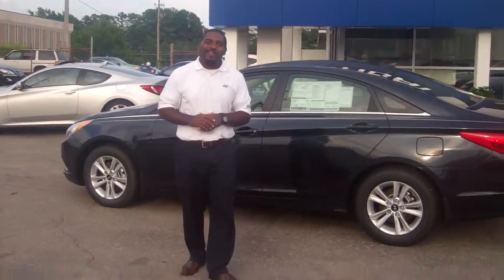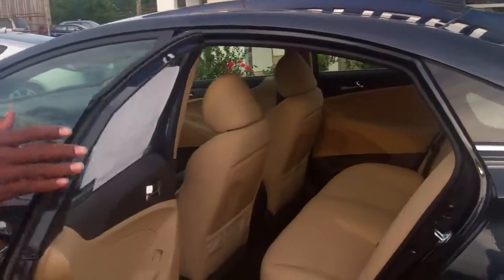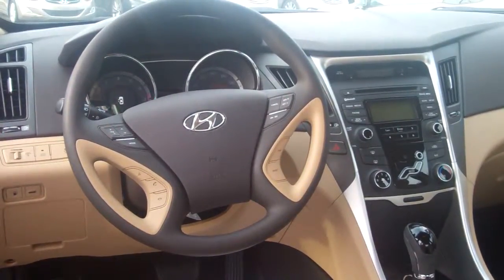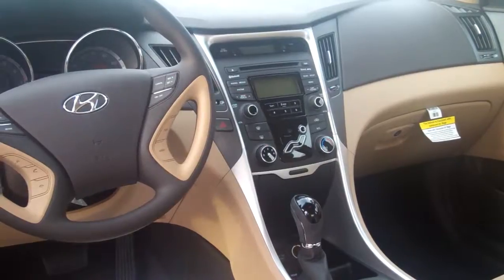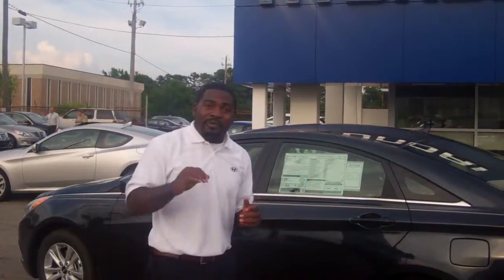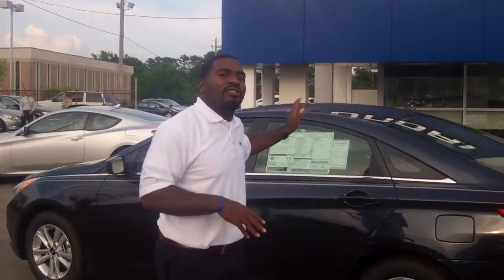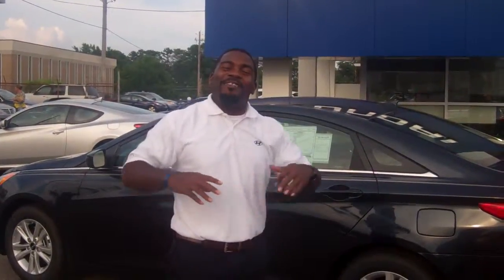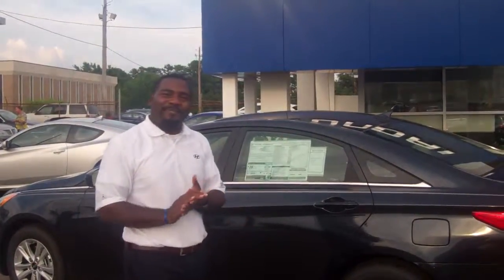2013 Hyundai Sonata | Tameron Hyundai | Jay Johnson, New Car Sales